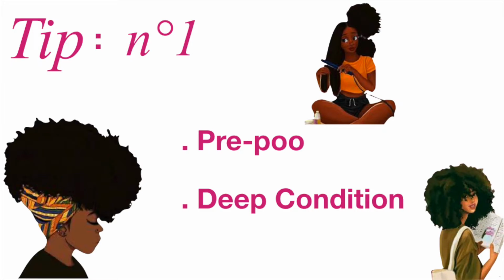HOW TO GROW YOUR TYPE4 HAIR| 5 THINGS THAT HELPED ME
Hi again beautiful people, I am sharing my top 5 tips for growing long Natural hair. I would recommend these to anyone that’s struggling with length retention, they are super easy tips that even the busiest person can adopt it for their hair care routine.
As always I Hope you guys will enjoy watching this video.

* Let me know how much times I said the word UMMM 🤔 😂. Love y’all.

Salut mes beautés, me voici encore avec une nouvelle vidéo où je vous partage mes Top 5 astuces pour faire pousser les cheveux Naturels.
Je les recommande à tout le monde qui rencontre des difficultés quant à la pousse des cheveux, ces tips sont super simples a pratiquer lors de votre routine capillaire.
Comme d’habitude j’espère que cette vidéo vous a plu.

* Dites moi combien de fois vous avez entendu le mot UMMM 🤔 😂
Je vous aime.

** Regardez ma Vidéo